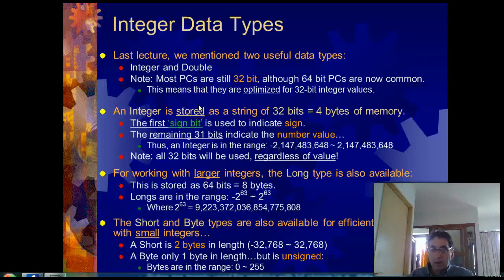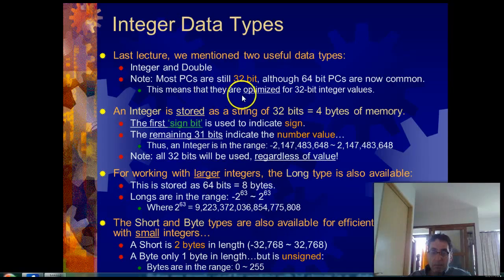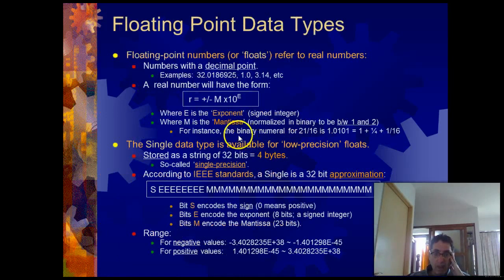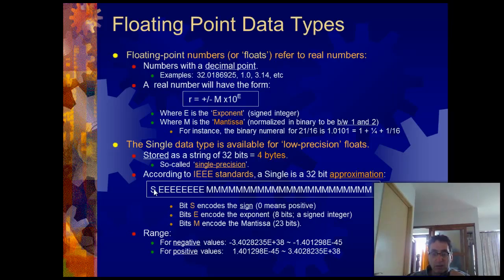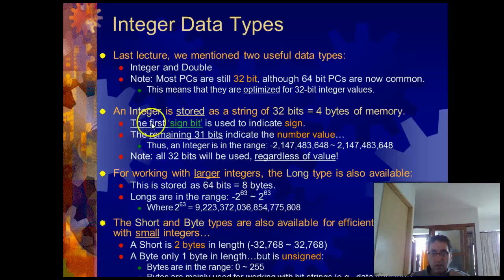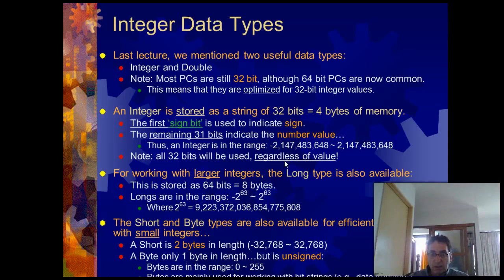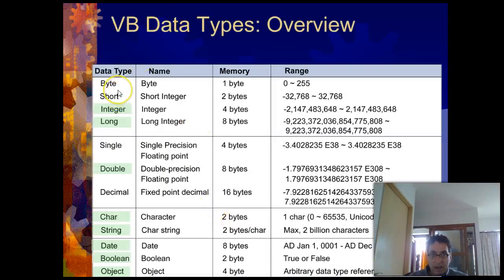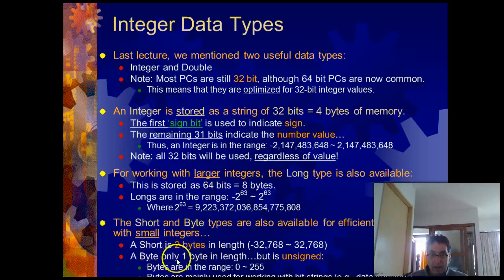Lecture 4 Part 3